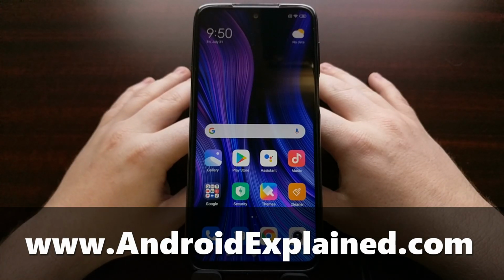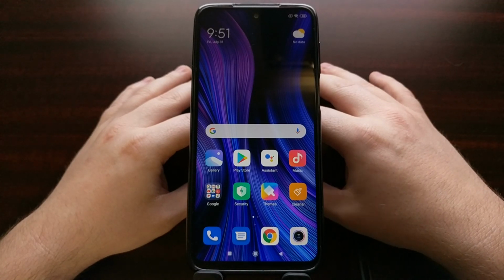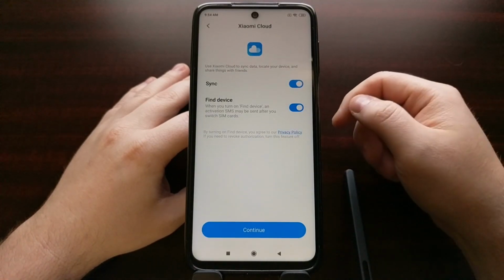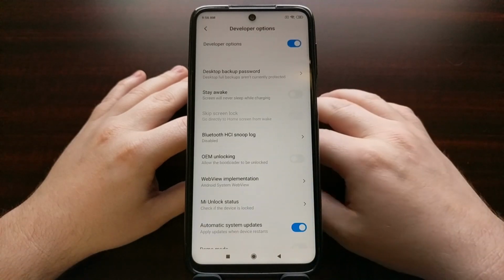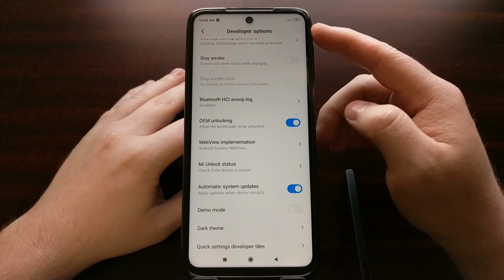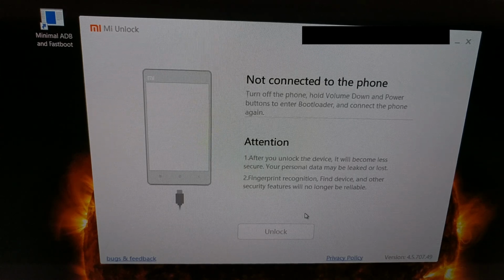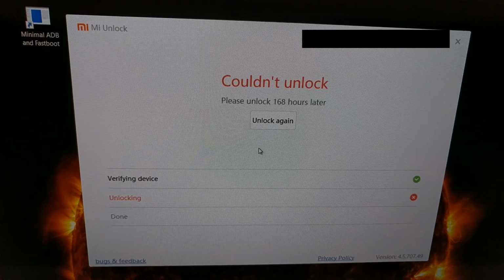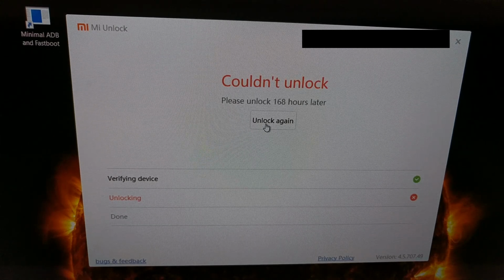Complete Xiaomi Redmi Note 9S & 9 Pro Bootloader Unlock Tutorial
1. Intro [00:00]
2. Open the Settings application [02:08]
3. Scroll down and tap the "Mi Account" option [02:20]
4. Log into your Xiaomi Mi account [02:45]
5. Make sure Xiaomi "Sync" and "Find Device" options are enabled [03:10]
6. Head back into the "Developer Options" section of the Settings app [04:40]
7. Enable the "OEM Unlocking" toggle [04:55]
8. Go into the "Mi Unlock Status" section of the Developer Options page [05:25]
9. Disable WiFi and then turn on Mobile Data [05:35]
10. Then tap the "Add Account and Device" button at the bottom [05:50]
11. Wait for Xiaomi to associate the Xiaomi Redmi Note 9S or 9 Pro to your Mi Account [06:45]
12. Download and open the Mi Unlock Tool linked above [07:17]
13. Log into your Mi Account through the PC tool [07:30]
14. Boot the Redmi Note 9 into Fastboot Mode [07:42]
15. Then connect the phone to the PC with a USB cable
16. Click the "Unlock" button at the bottom of the Mi Unlock Tool [08:15]
17. Confirm both "are you sure" boxes that pop up
18. And wait for the Mi Unlock Tool to verify your smartphone [08:50]
19. Lastly, we need to wait (however many hours the tools says) before we use the Unlock Tool again so it will finally unlock the bootloader of the Redmi Note 9S and Redmi Note 9 Pro.

We need to unlock the Redmi Note 9 bootloader if we want to modify the Android software. So to do that, we first need to request permission to unlock the bootloader itself.

This process requires a SIM card with a mobile service that includes data, a Mi account, and then waiting a certain number of days. Xiaomi wants to gate this process with a delay to make sure we aren't resellers putting other software on the phone before selling it to the community en masse.

As you can see, I'm being told to wait 7 days after this initial request. So once that time passes I can open the Mi Unlock took again, click the Unlock button, and then the company will allow the bootloader to be unlocked.